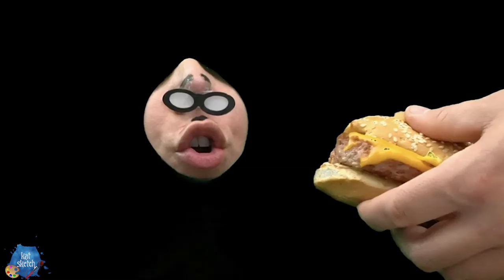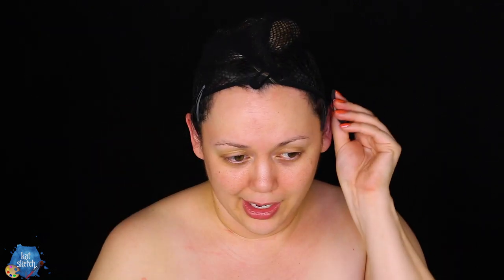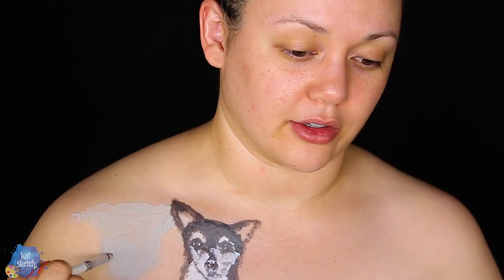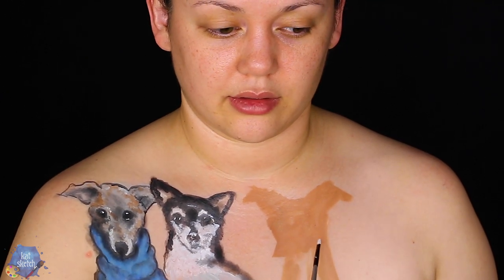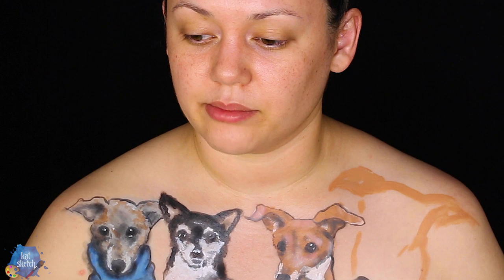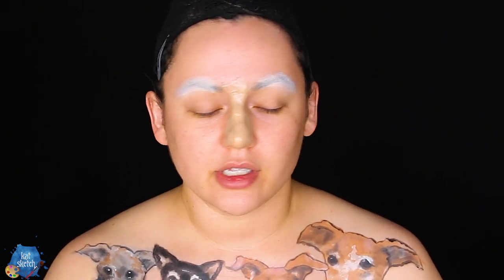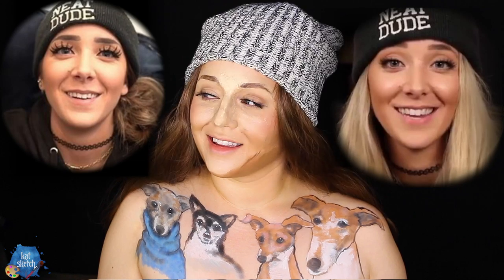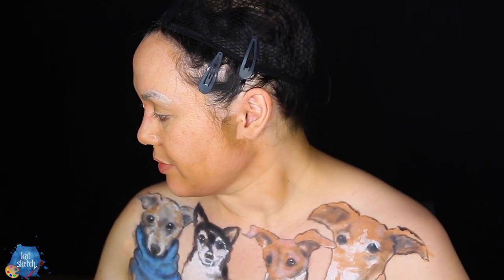JENNA MARBLES MAKEUP TUTORIAL!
FOLLOW ME »

spirit gum

cosmetic spatula

black, grey, light brown, dark brown, blue and white aqua paints (I used Wolfe fx)

grey, peach and black matte eyeshadow (I used Strobe Cosmetics Creepy Cute eyeshadow palette)

lotion

beauty sponge

glue stick

translucent powder

flexible sealer

makeup primer or moisturizer

foundation (I used the Covergirl Outlast Stay Fabulous Foundation in buff beige)

concealer (I used E.L.F. Camo Concealer)

poise cosmetics multi-tasking creams for brows

eyeliner for mole

brown wig

beanie

neutrals too faced eyeshadow palette

Mehron cream blush and contours

MUSIC »